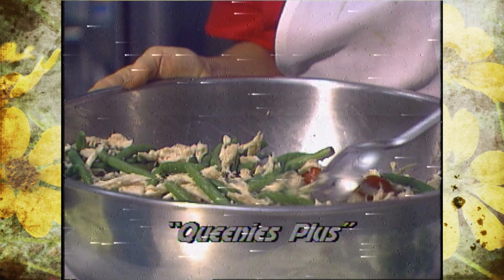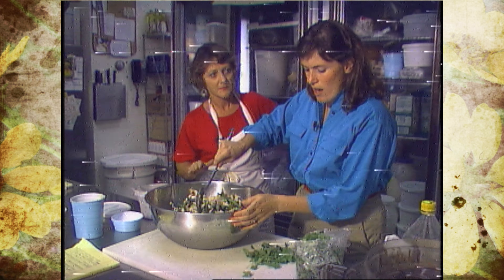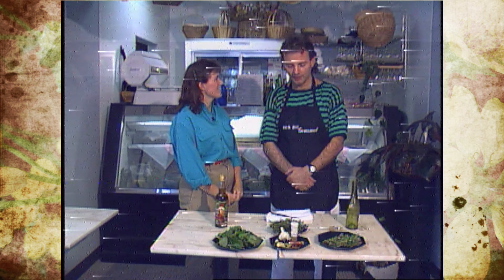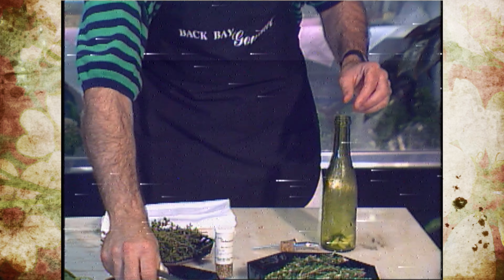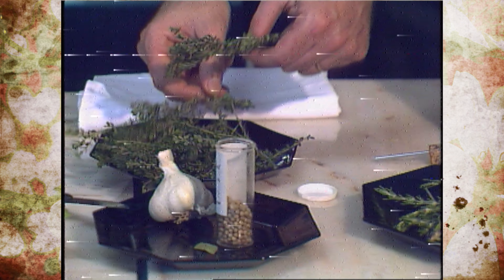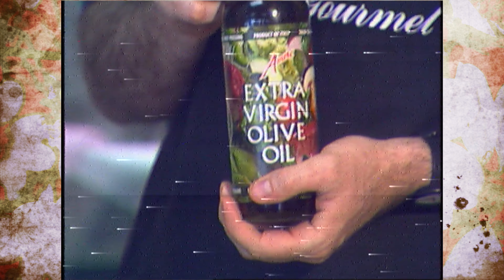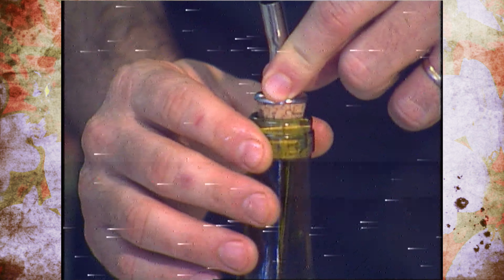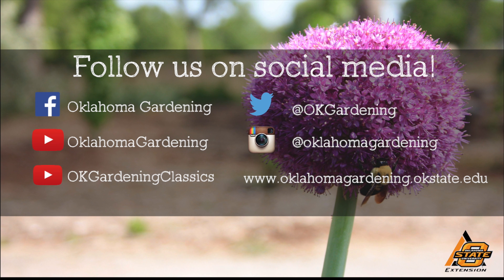Fresh Herbs in Restaurants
Sue Gray meets up with several restaurant owners in Tulsa to see how they use fresh herbs.